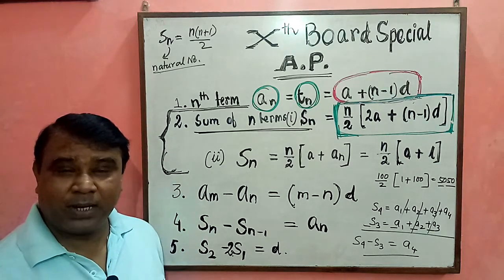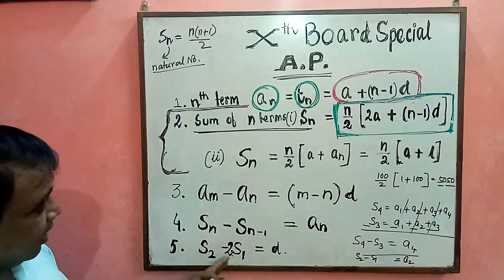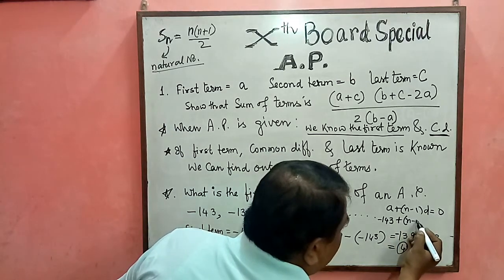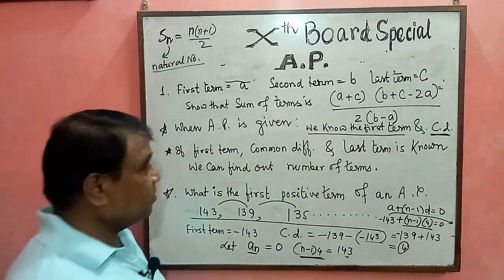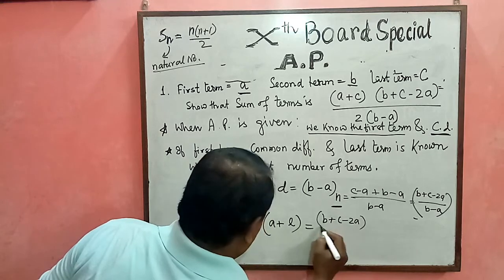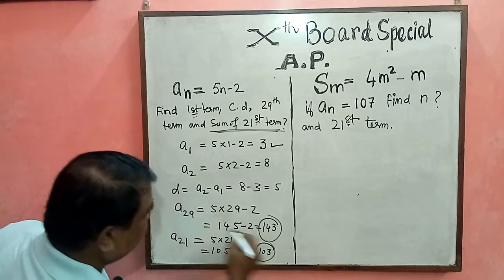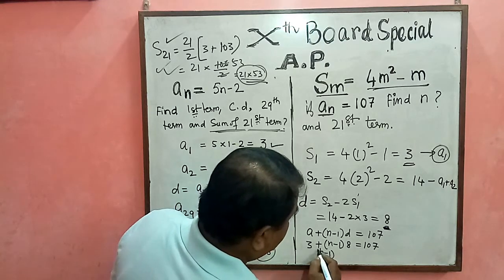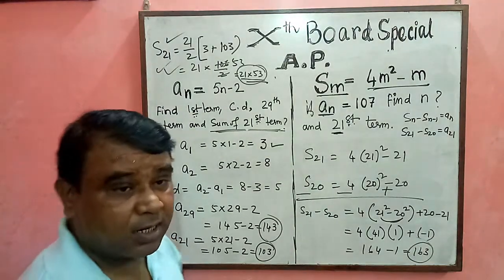MOST EXPECTED QUESTIONS FOR BOARD EXAM OF AP (PART1)